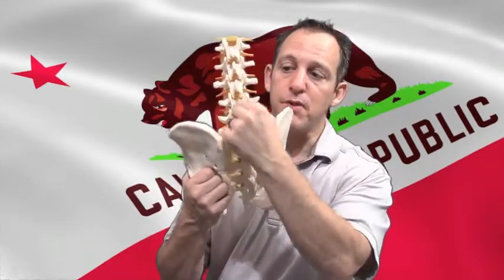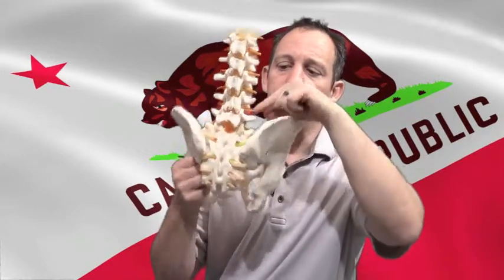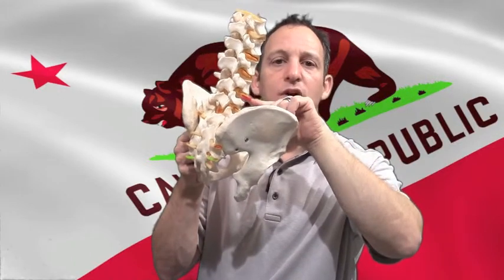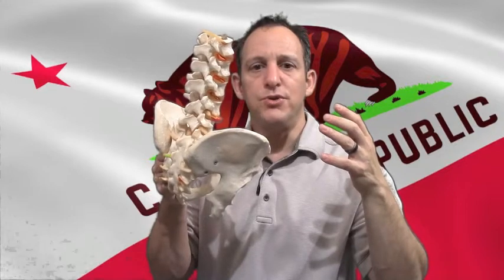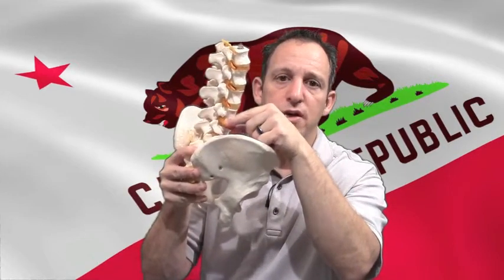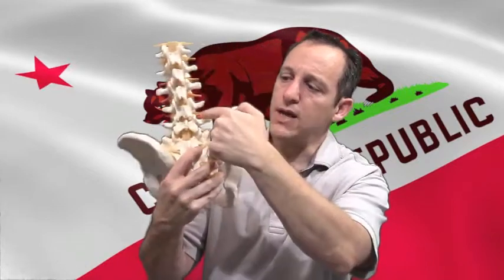What is an Epidural Steroid Injection and How Does it Work?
Epidural steroid injections have been shown to work very well for pain from pinched nerves such as from a herniated disc or spinal stenosis. In fact, published studies show they work well 75-90% of the time. Hear Dr. Greene, CEO of the California Pain Network, describe how epidural steroid injections work.
The California Pain Network connects those in pain with the best pain doctors in California such as in Orange County with over 20 doctors in 20 locations. The pain management doctors in Orange County accept all PPO's, Workers Compensation, Personal Injury Liens, Medicare and self pay.